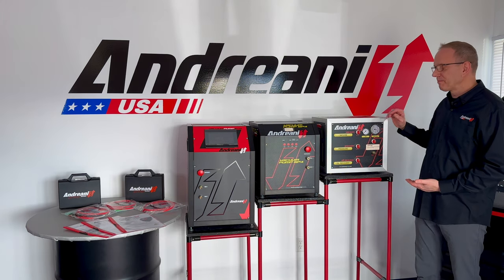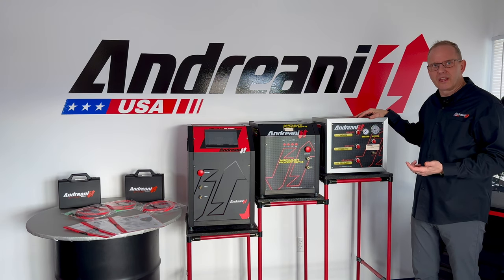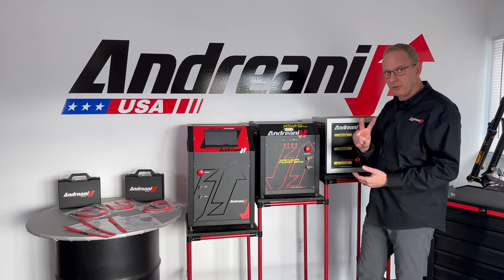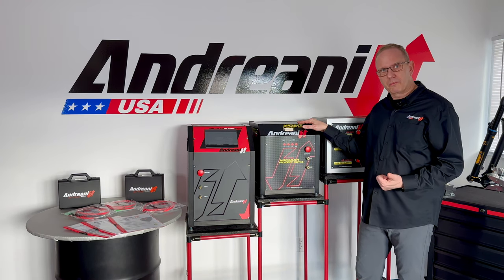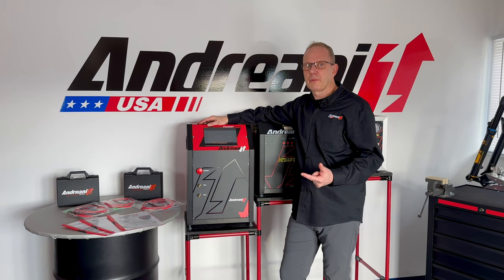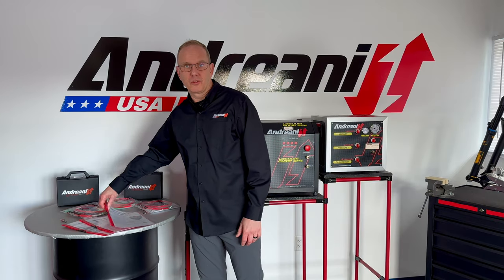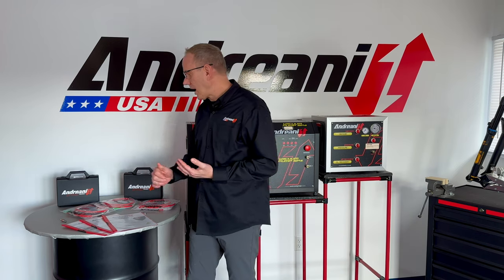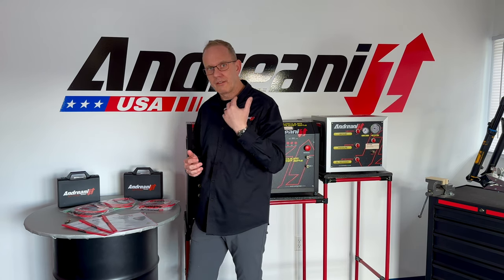Andreani USA - Andreani Vacuum Machines Showcase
"Hey, everyone! Today, we're excited to dive into the key features of our top-notch suspension vacuum machines.  Whether you're a seasoned professional or just getting started in the suspension workshop scene, we've got something tailored to meet your needs.

In this video, we'll take you through the unique details of each machine, highlighting what makes them the perfect choice for any suspension enthusiast.  So, which one aligns perfectly with your requirements?

Your feedback is crucial in helping us continually improve and cater to your specific needs.

Timecodes
0:00- Intro
0:17 - SP2
0:45 - SP4
1:44 - SP5
2:22 - Accessories and options